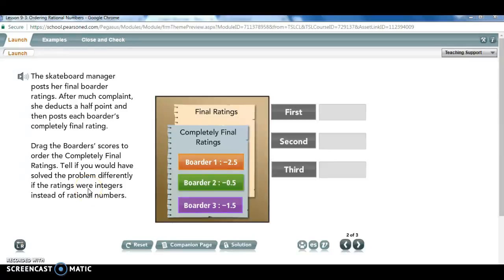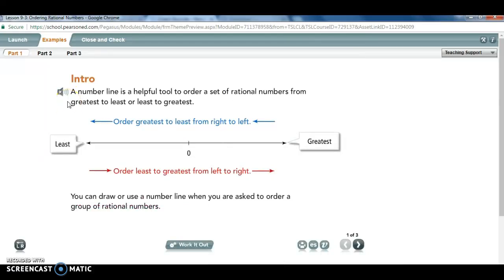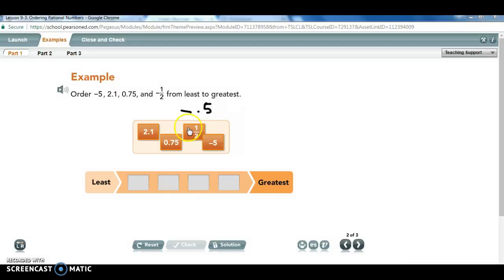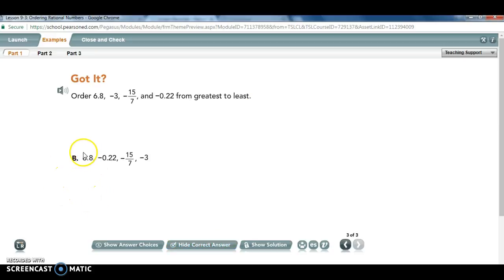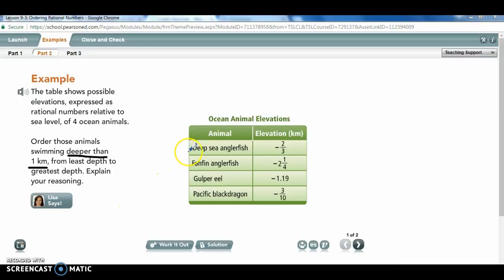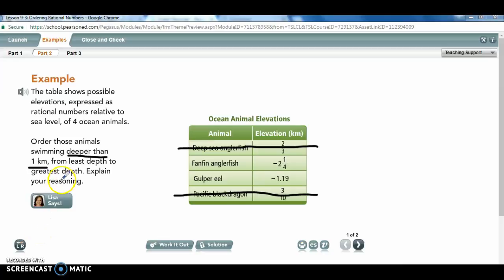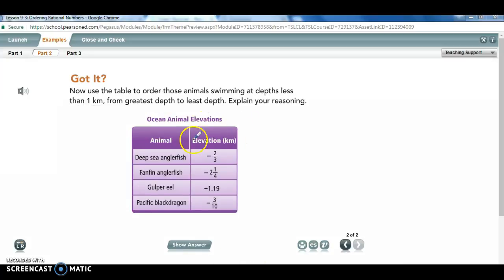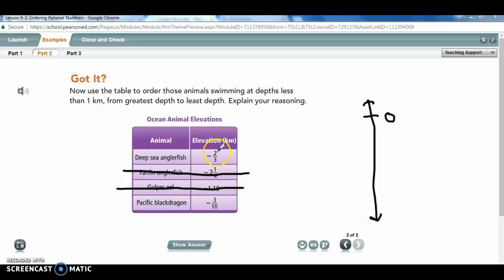9-3 Digits Lesson